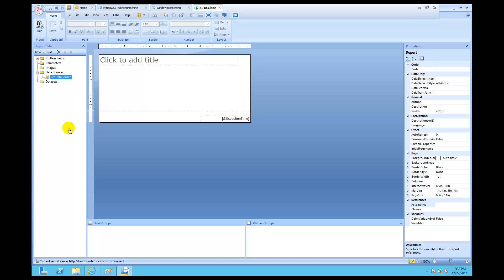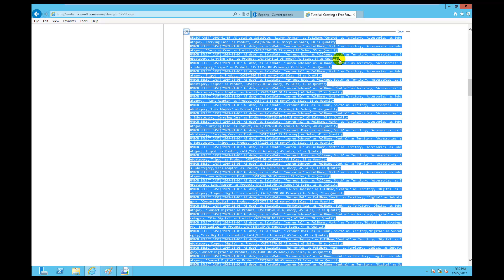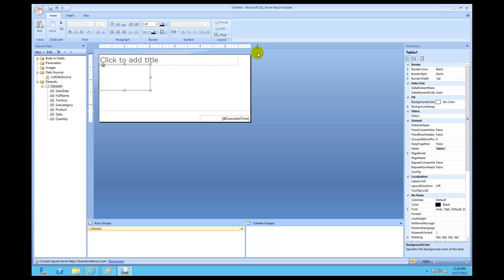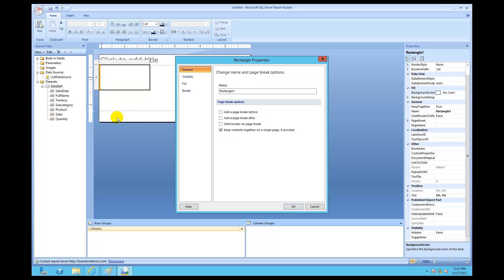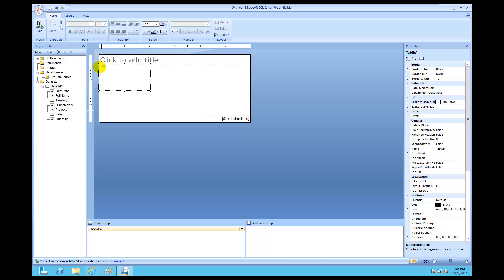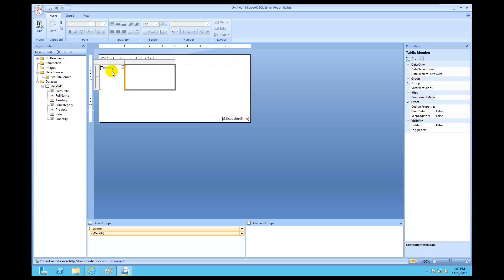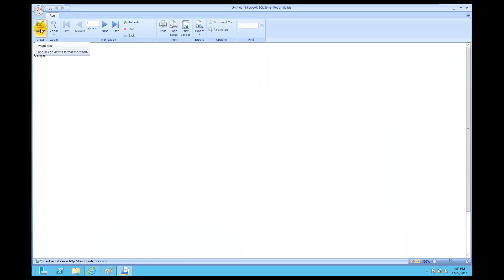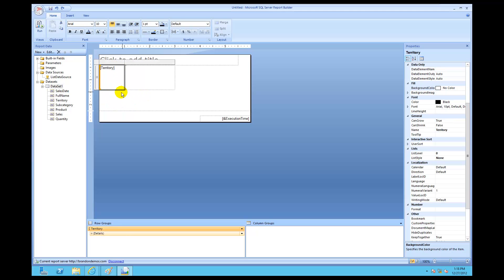Report Builder 3.0 for SQL Server 2012 Part 3B: How we use lists to make a dashboard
You've covered two modules and you are getting stronger with the product. Now, it is
time to begin understanding the dashboard.  The key with getting dashboards to work
with ssrs is to understand the list data type.  It gives you 100% control over the
area and layout of a report. If you are new, please watch parts 1 and 2 of this series
first. You will need them to understand what is going on. This will be based on the
free form report tutorial on msdn.